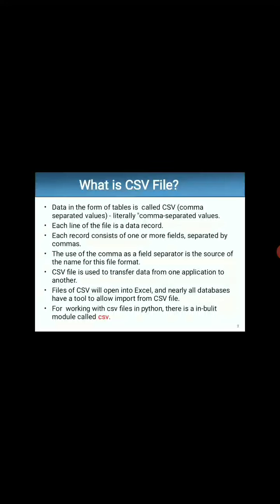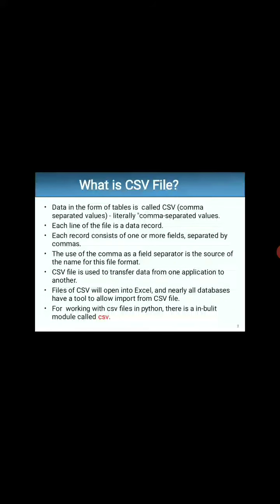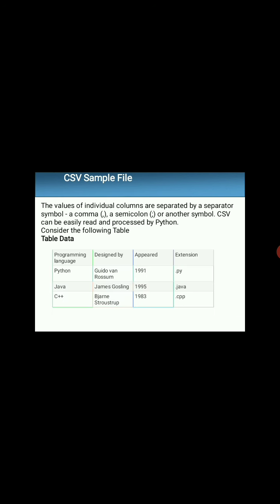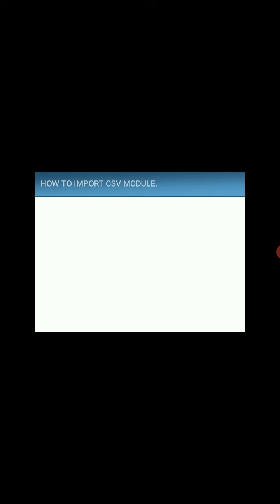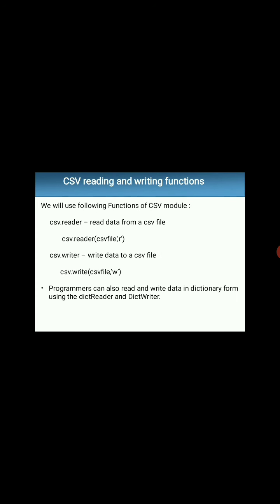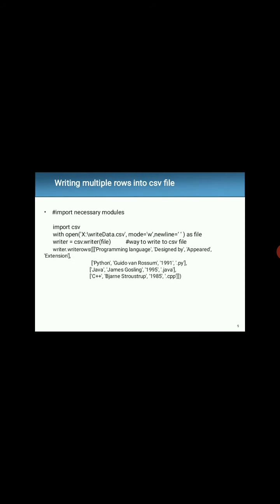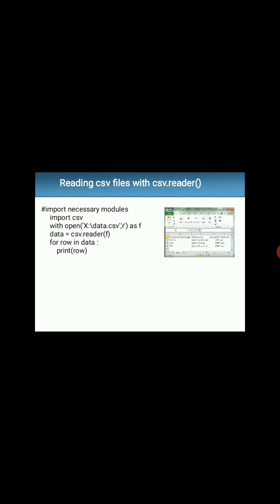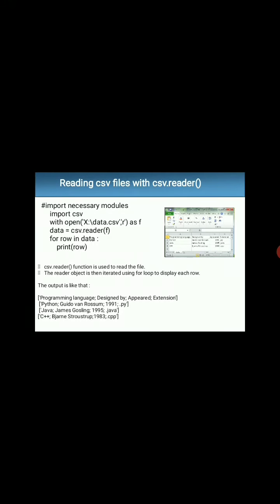Reading and writing from CSV FILES